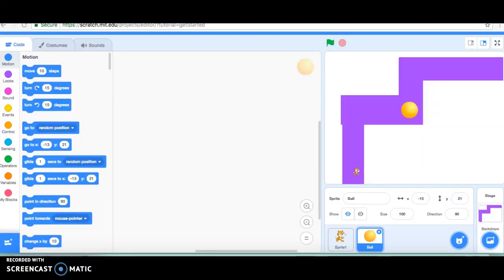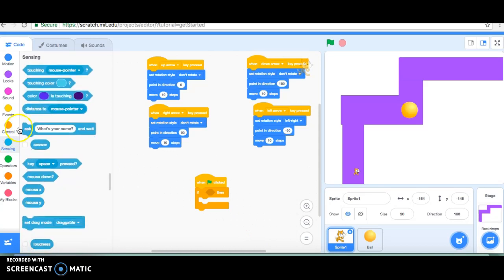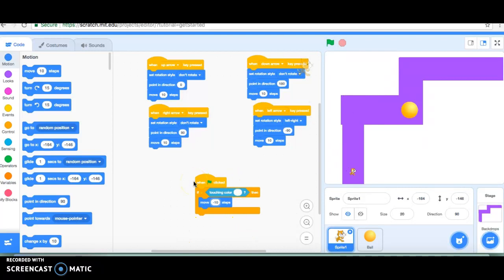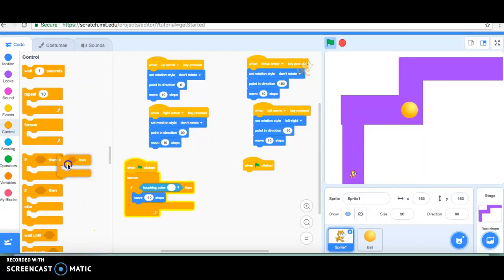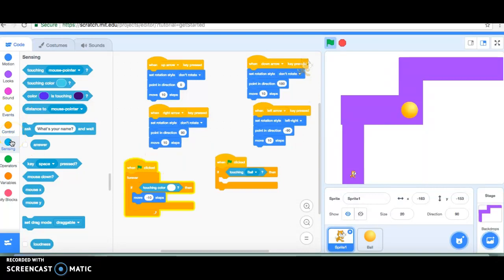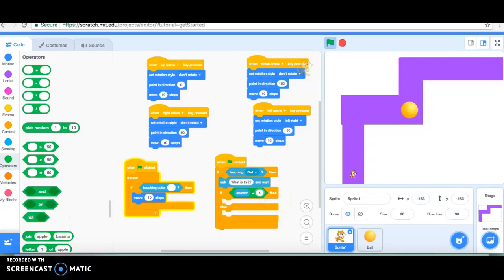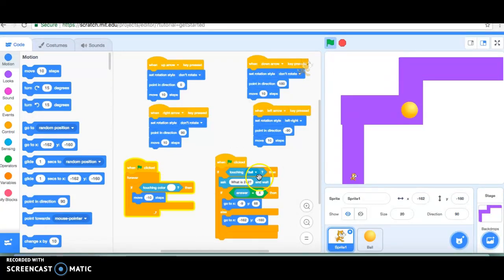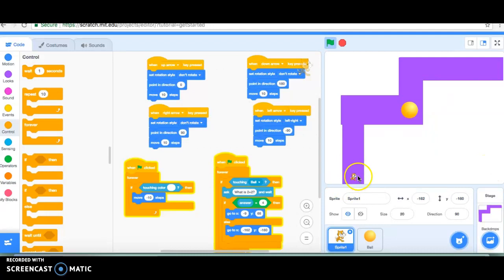Touching blocks in Maze Games